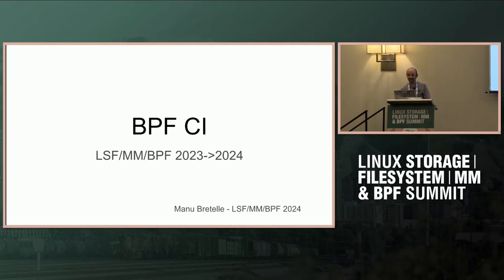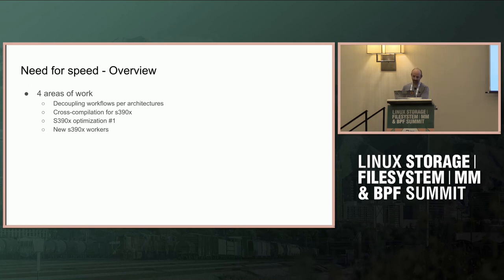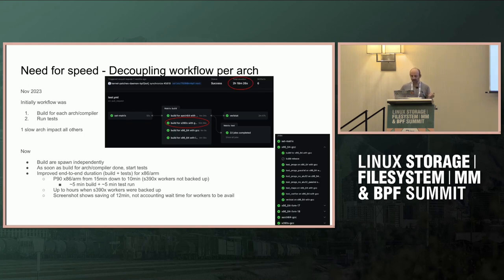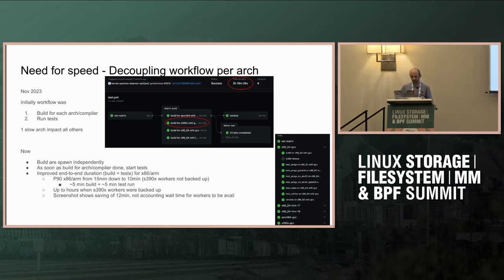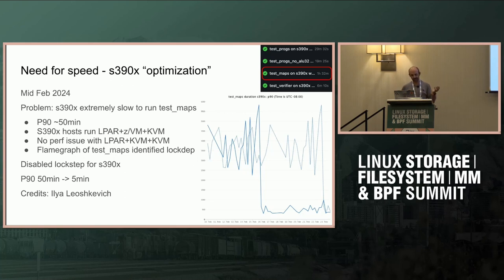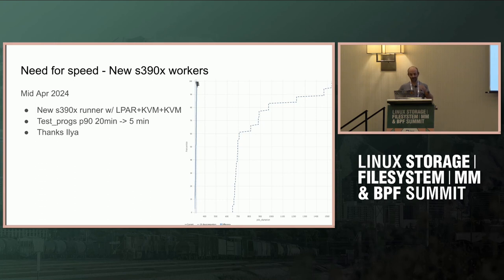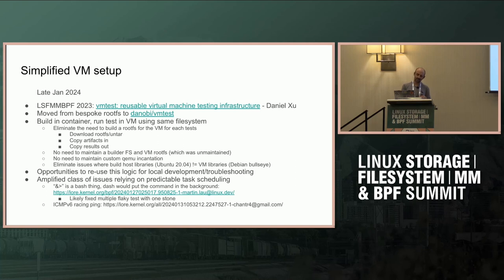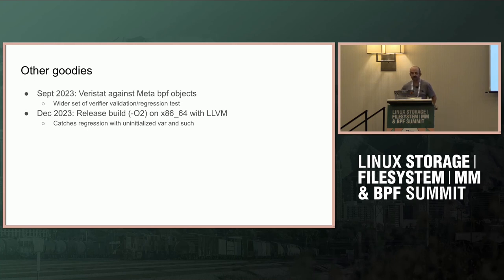BPF CI in particular and kernel testing in general (Mykola Lysenko)